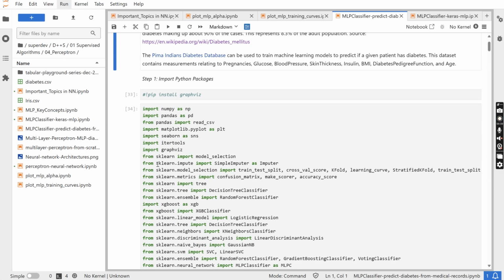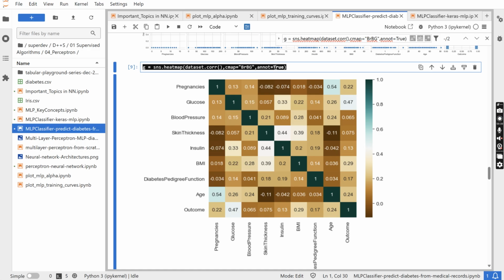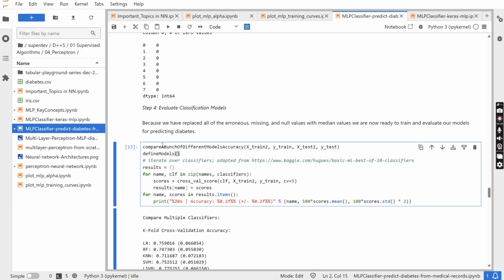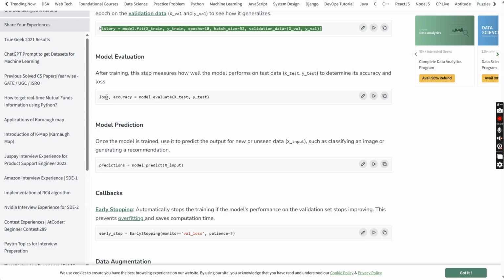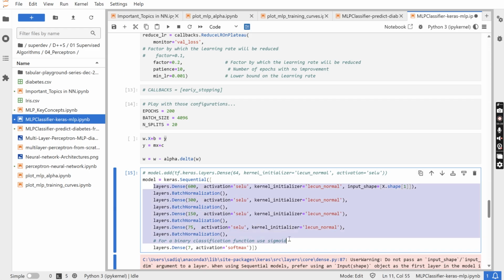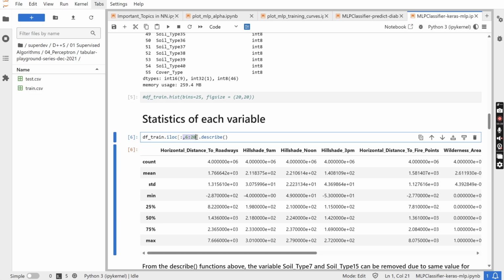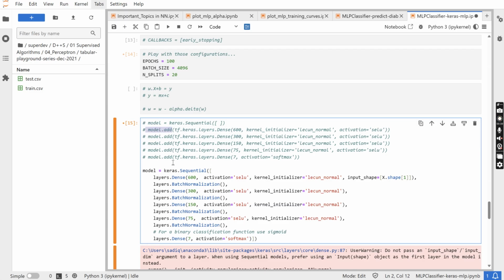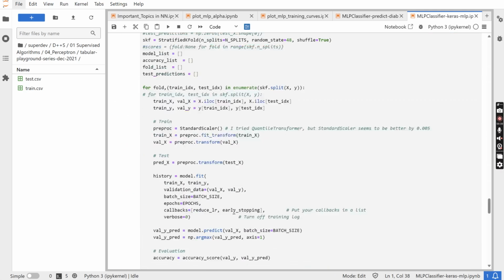05 Multi Layer Perceptron on diabetes and Playground dataset